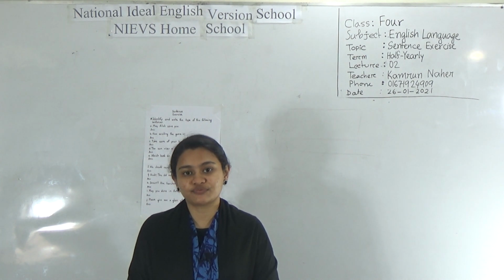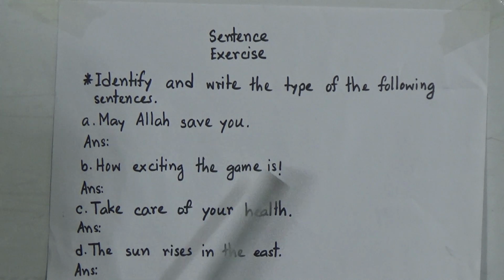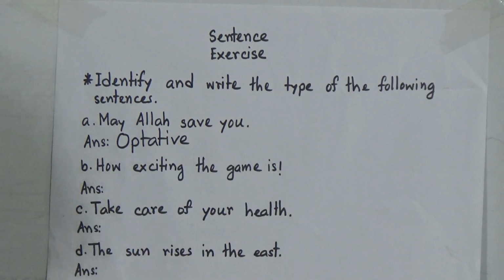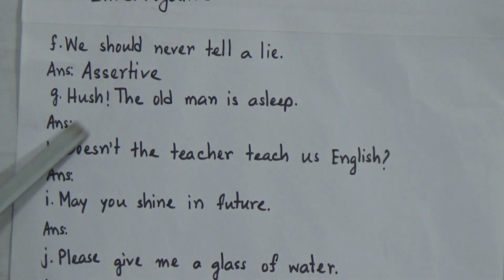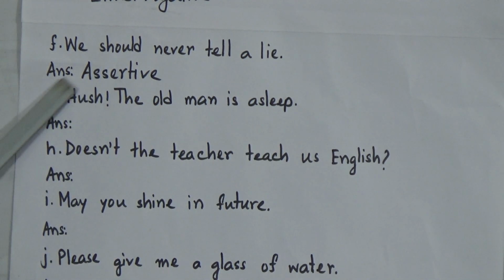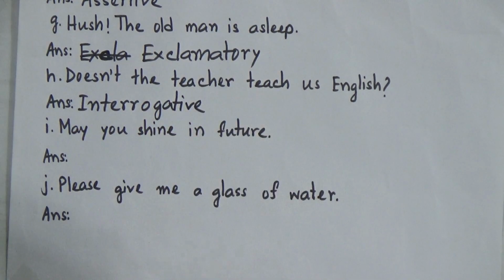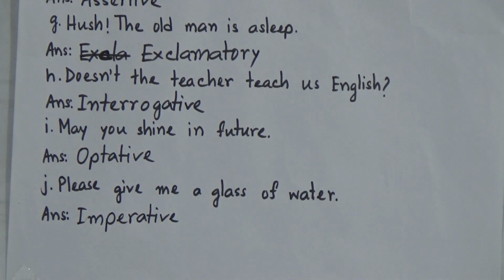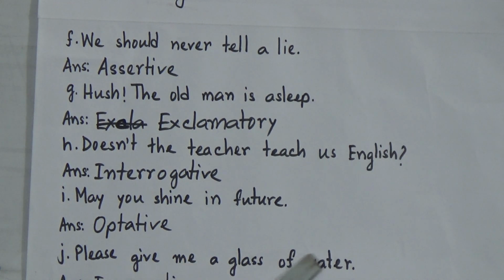Class: Four, Subject: English Language (Lecture- 02), Topic: Sentence Exercise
Class: Four
Subject: English Language (Lecture- 02)
Topic: Sentence Exercise
Teacher: Kamrun Naher